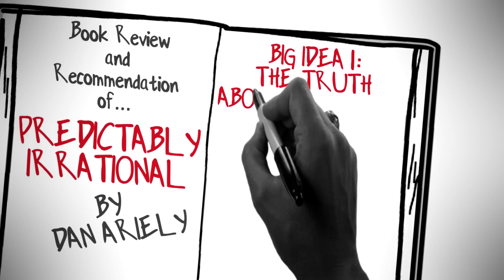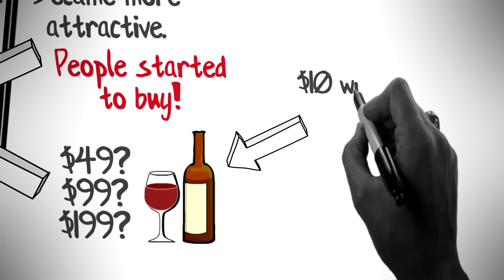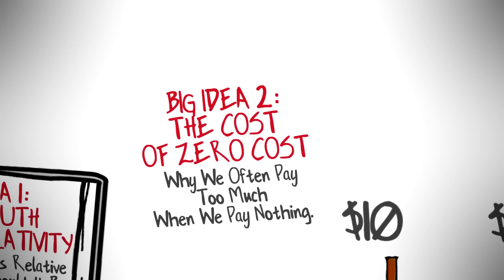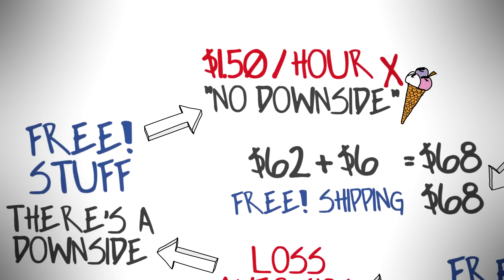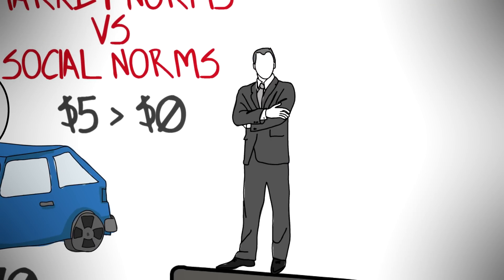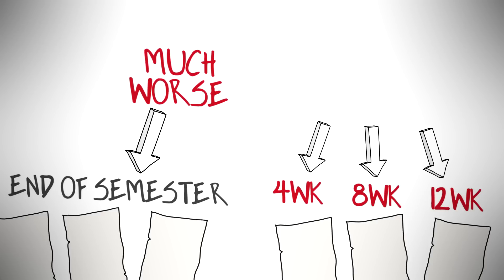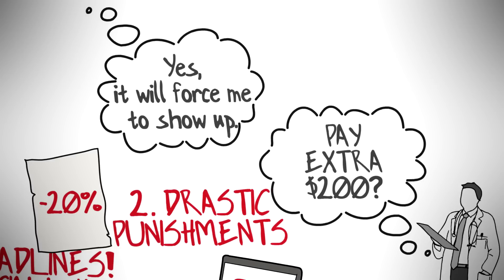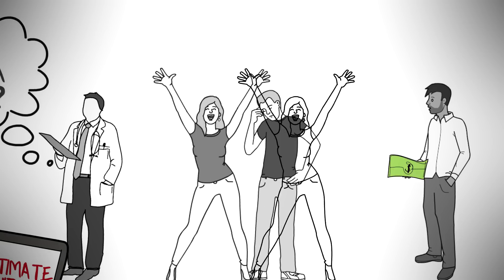Predictably Irrational by Dan Ariely